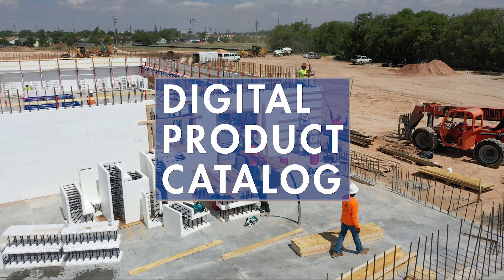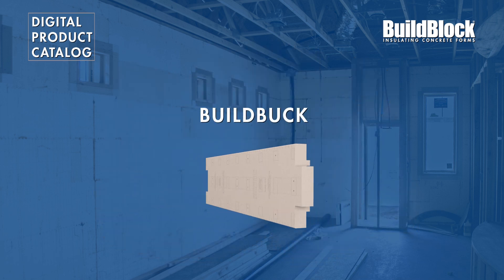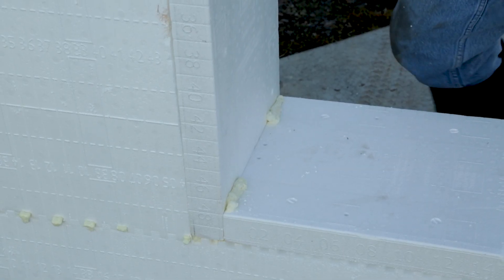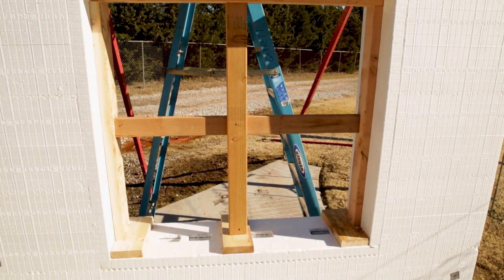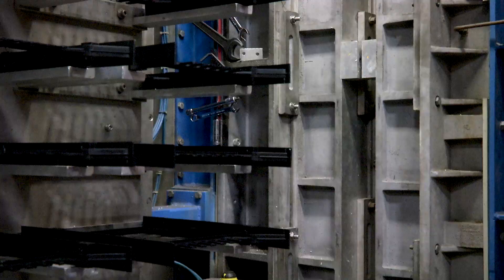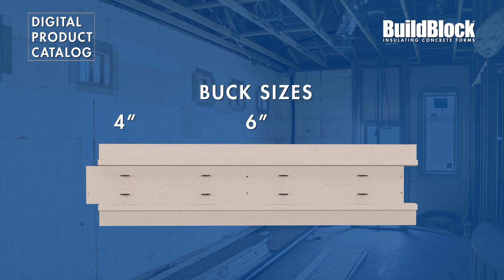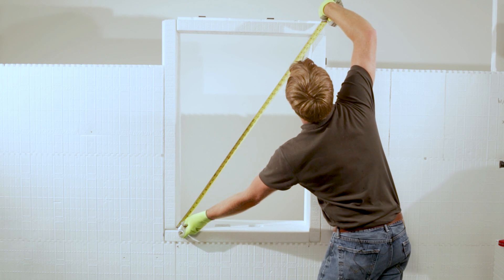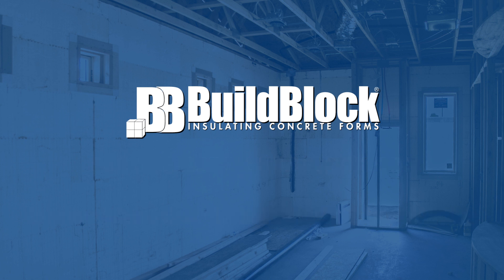BuildBlock Product Catalog: BuildBuck ICF Bucking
Welcome to our Digital Product Catalog. This video covers our BuildBuck ICF Bucking system, which allows you to extend the benefits of ICF all the way to your door or window, eliminating thermal bridging. Be on the lookout for more videos in this series, which will span our entire product line!